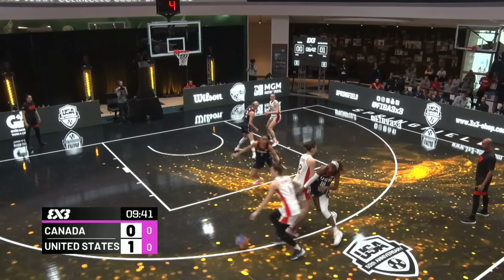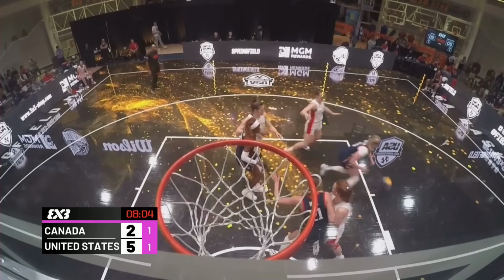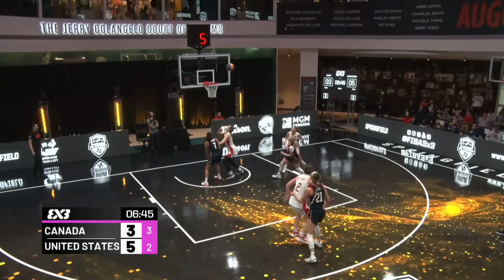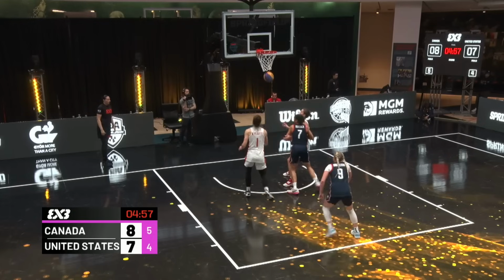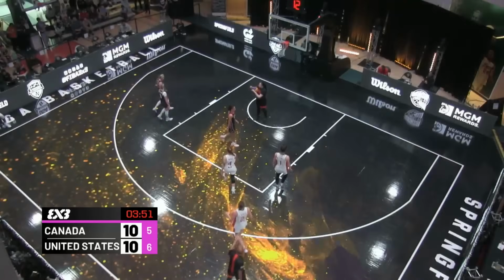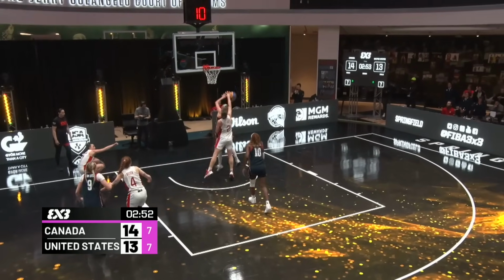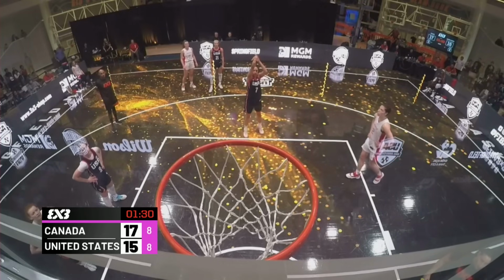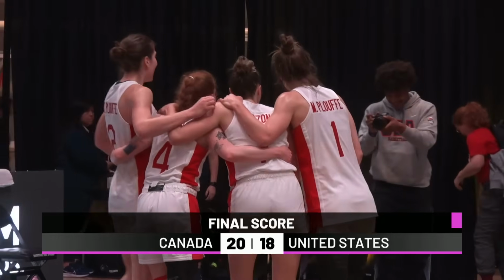Canada 🇨🇦 vs USA 🇺🇸 | Full Game | FIBA 3x3 Women's Series Springfield Stop 2024 | 3x3 Basketball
Enjoy the Full Game between Canada and USA at the FIBA 3x3 Women's Series Springfield Stop 2024, held in Springfield, Massachusetts, United States.